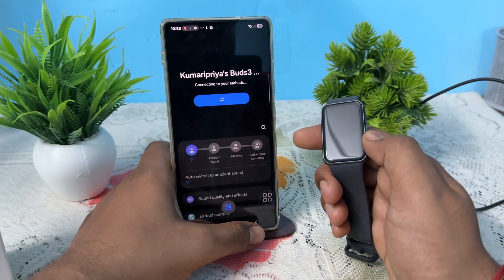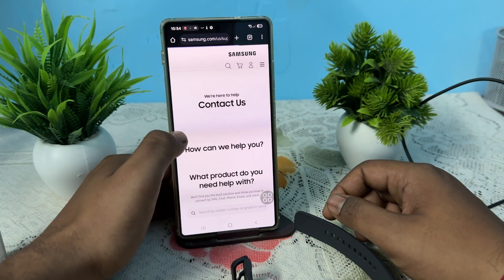Samsung Galaxy Fit 3/2/1: Black Screen Or Won't Turn On? Fixed!!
In this comprehensive tutorial, we address a common issue faced by Samsung Galaxy Fit users: the dreaded black screen or the device not turning on. Whether you own the Galaxy Fit 1, 2, or 3, our step-by-step guide will help you troubleshoot and resolve these frustrating problems. We will explore various solutions, including resetting your device, checking battery health, and more. Don't let a malfunctioning fitness tracker hold you back from achieving your health goals. Watch now to get your Samsung Galaxy Fit back in working order!

0:20 Fix 1:Charge Your Device
0:46 Fix 2: Force Restart Your Device
1:19 Fix 3:Remove Unnecessary Accessories
1:32 Fix 4: Turn Off Wrist AWAKE
1:52 Fix 5: Turn On Bluetooth
2:35 Fix 6: Reset Your Device
3:16 Fix 7: Contact Support